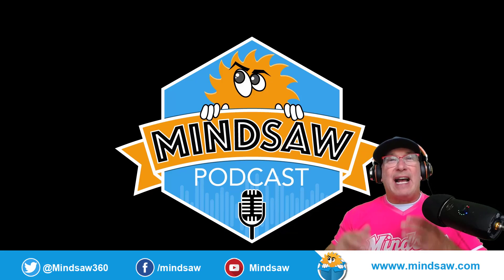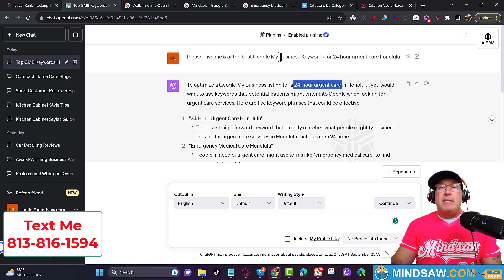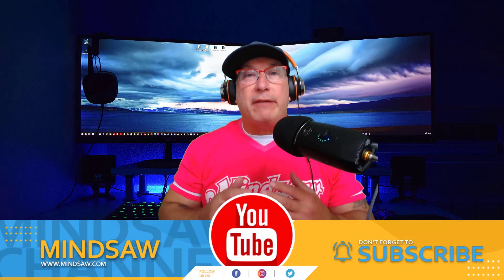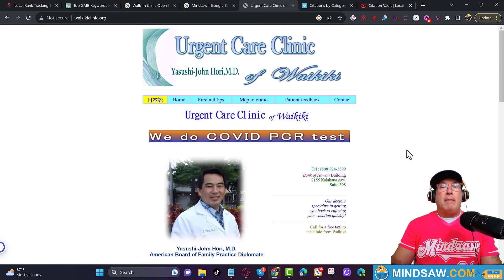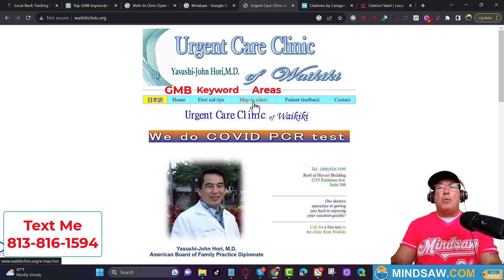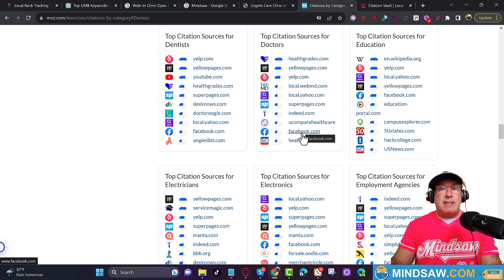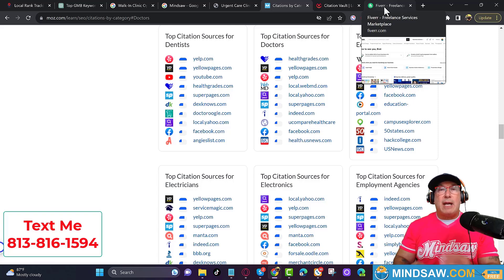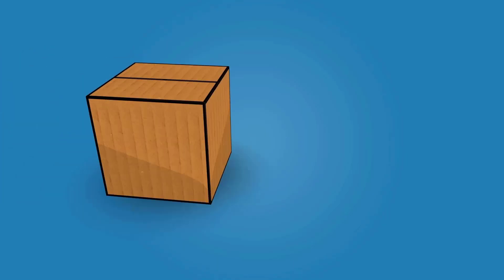Local SEO in 2024 - Mastering Google Maps {Basics in 2024}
These Google Maps SEO Basics are essential for ranking in Google Maps!

Follow Mindsaw on Instagram HERE:

 / mindsaw360
Join our FREE (Private) Facebook Group for more tips and inside secrets to build your brand